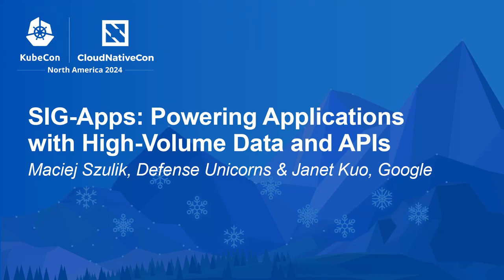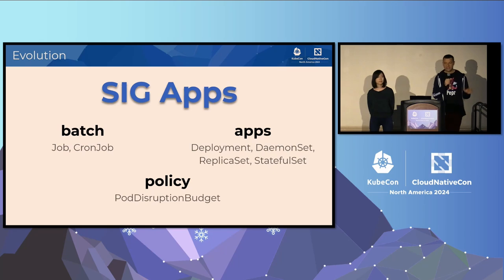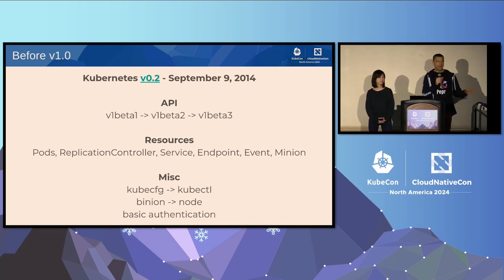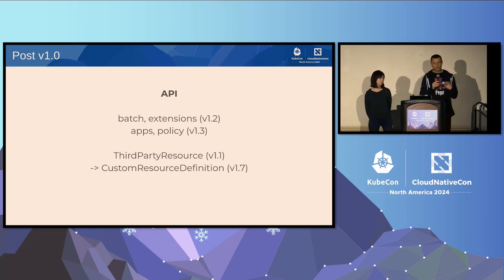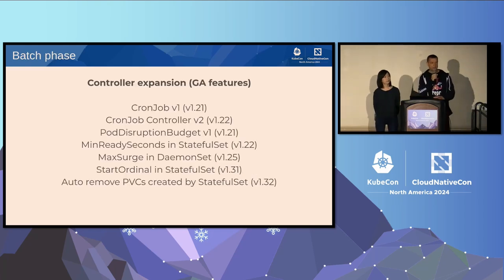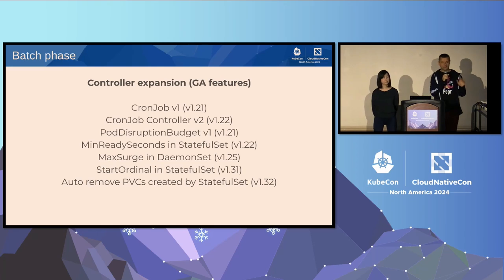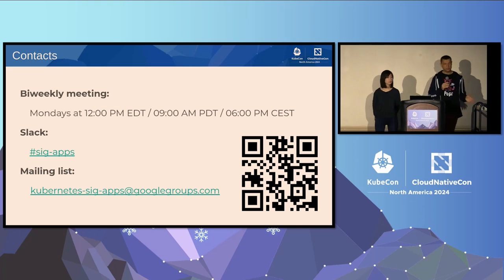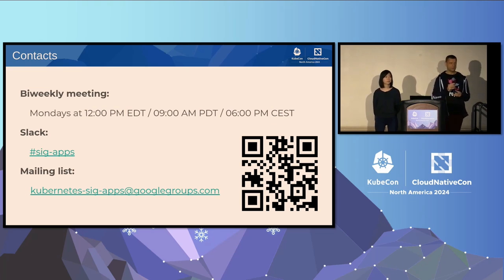SIG-Apps: Powering Applications with High-Volume Data and APIs - Maciej Szulik & Janet Kuo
SIG-Apps: Powering Applications with High-Volume Data and APIs - Maciej Szulik, Defense Unicorns & Janet Kuo, Google

Over the last decade, Kubernetes expanded support for various workloads from stateless to stateful, from simple jobs to complicated batch workloads. All the APIs have become mature, consistent, and full-featured. We've been busy in SIG Apps, and there's more to come. In this session the SIG Apps leads will provide an overview of what has been accomplished since its inception. They will highlight major milestones, sub-projects and share various stories surrounding major events. They will also discuss how the work has been shared between SIG Apps, Work Groups and sub-projects. The session will conclude with an open discussion and Q&A. Attendees will learn about contributing to SIG Apps themselves.